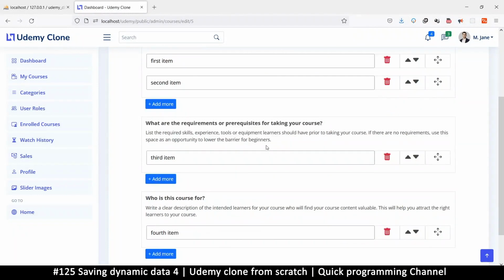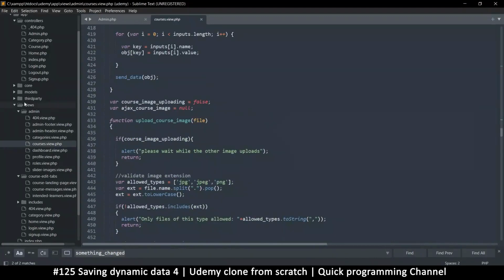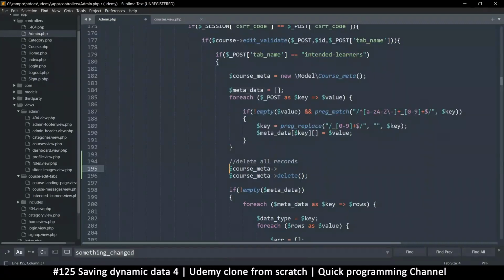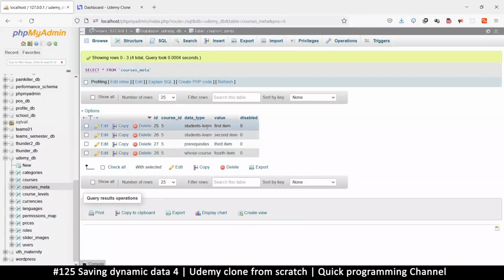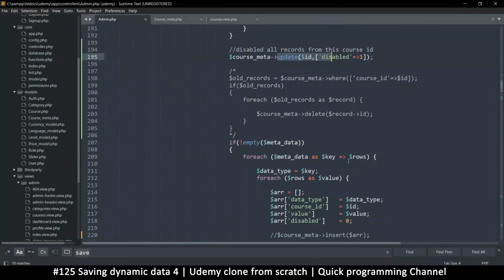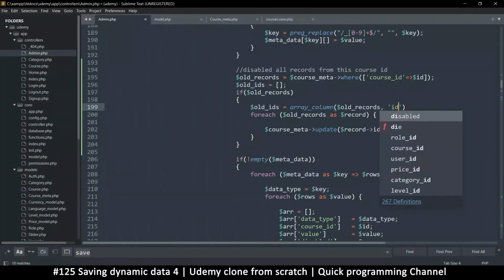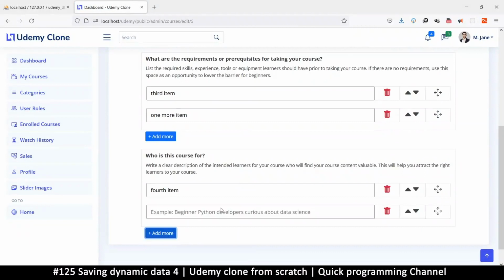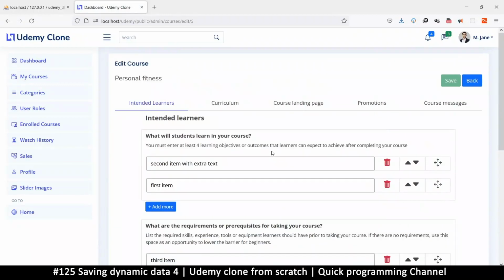#125 Saving dynamic data 4 | Udemy clone from scratch in php | Quick programming tutorial